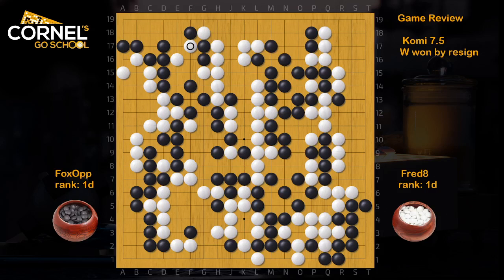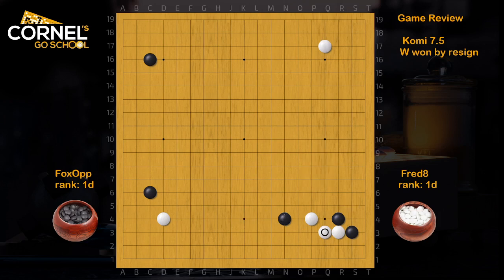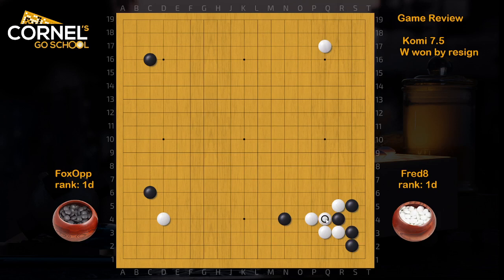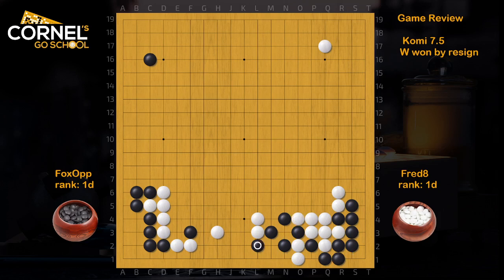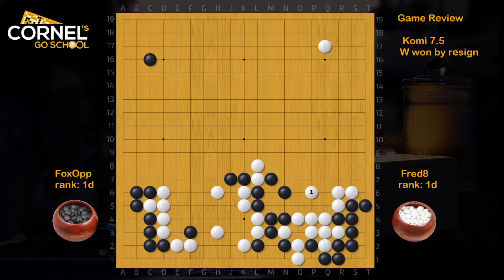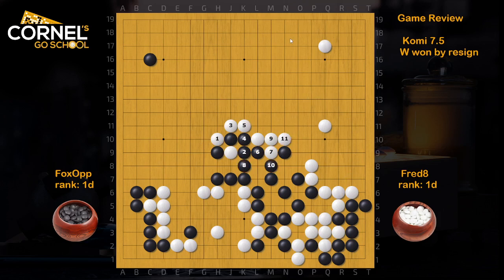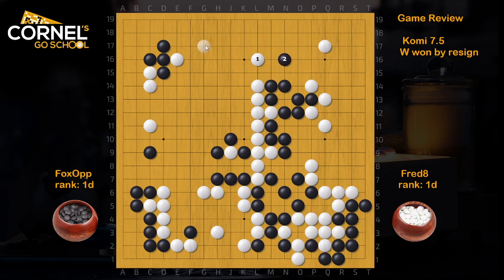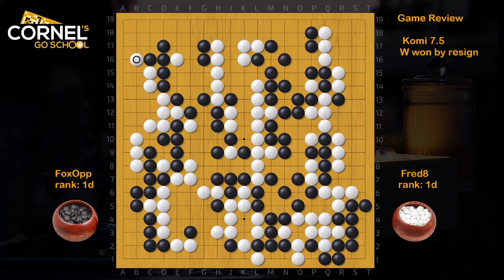Game review of Fred8 (W) 351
This is a Foxxy game played at 1d level won by white by resign